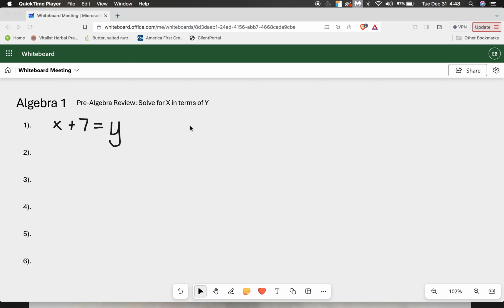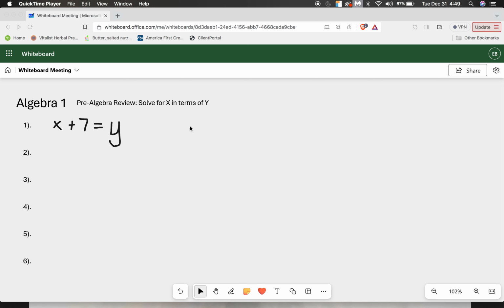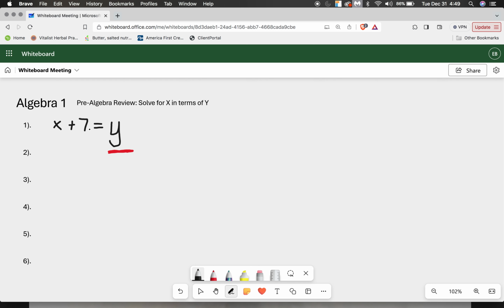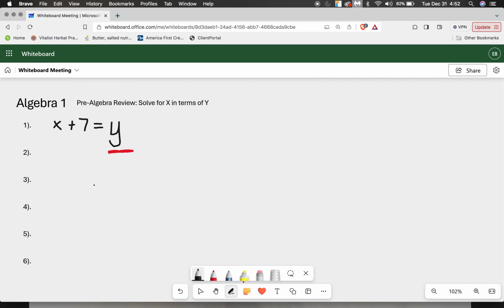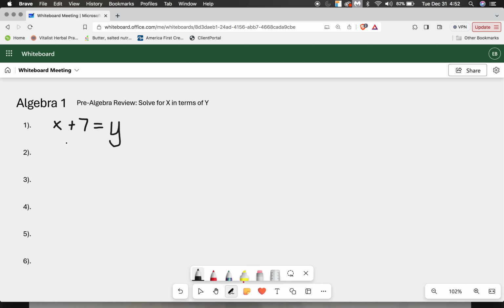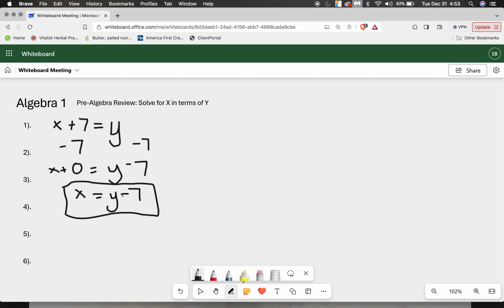Review5 Solve for X in terms of Y